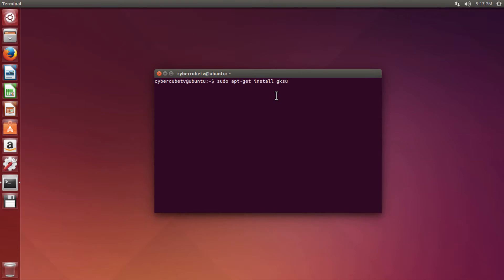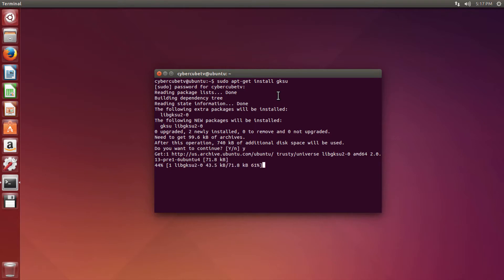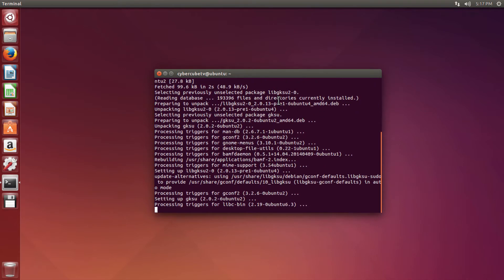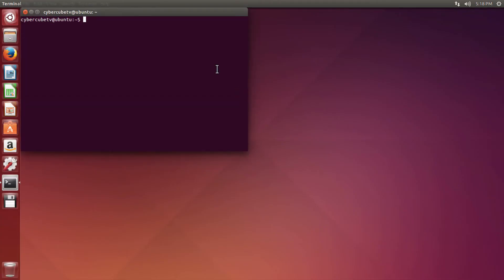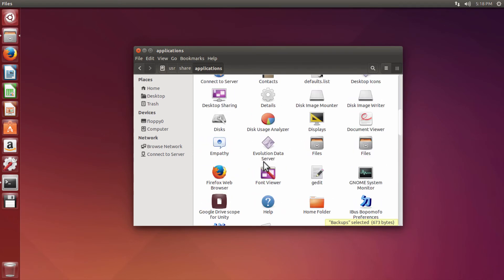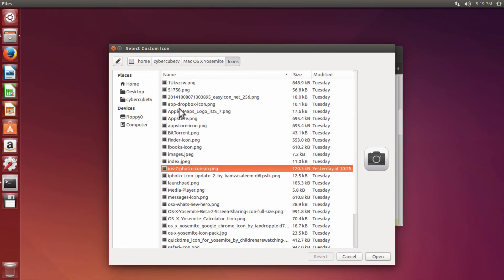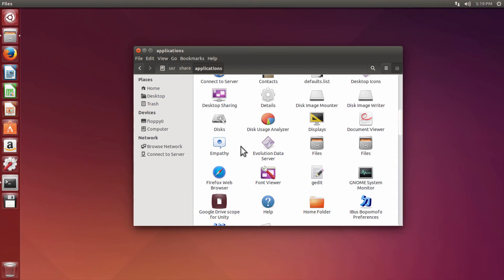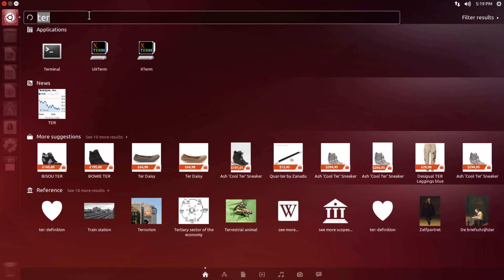How to Change Icons in Ubuntu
Tutorial for how to Change Icons in Ubuntnu